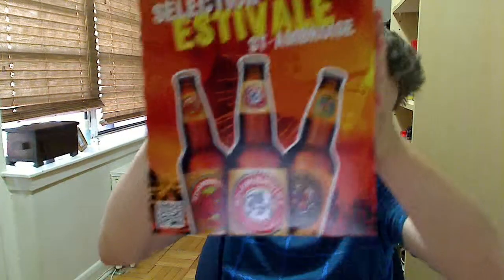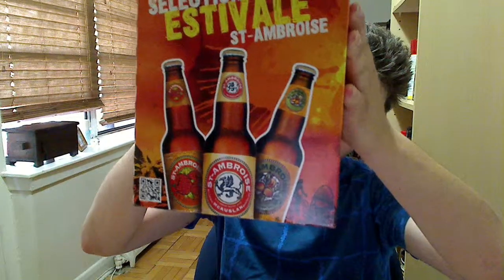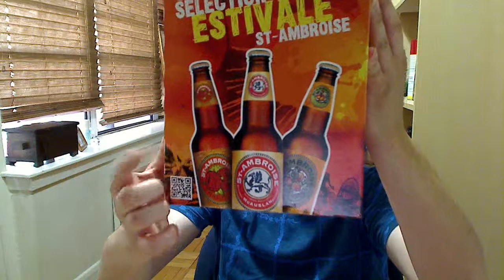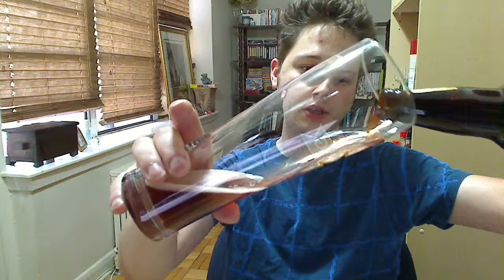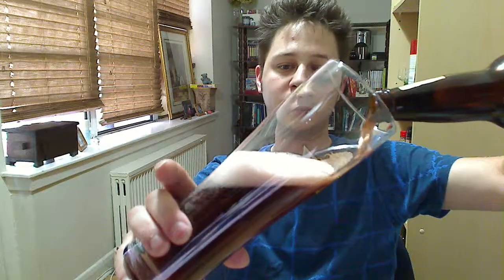Beer Review: McAuslan Brewing - Framboise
Video Blog of the McAuslan Brewing - Framboise
5.0% ABV - Alcohol By Volume
CANADA: Quebec
$?.?? CAN
Came in a mixed six pack at 341ml/bottle